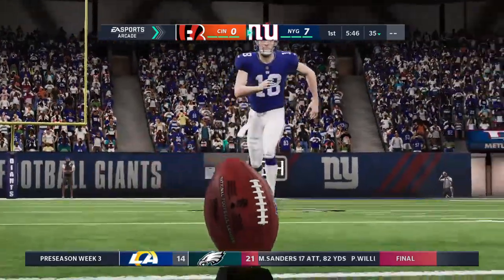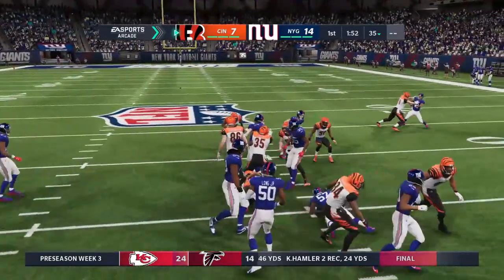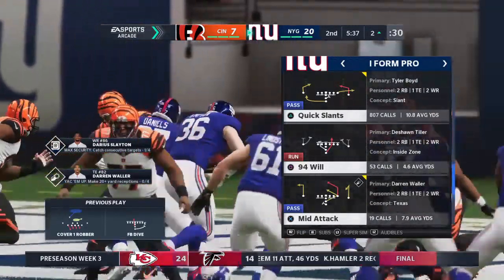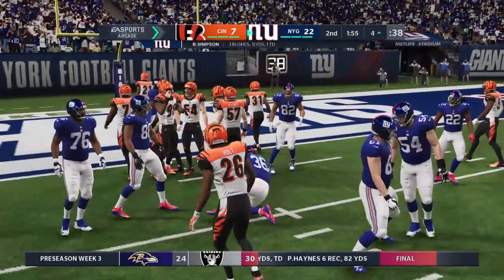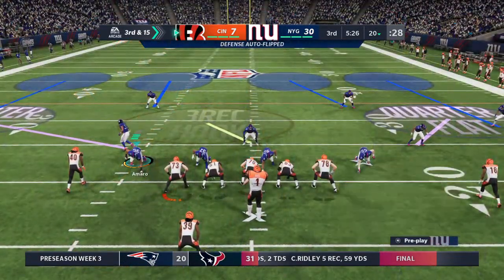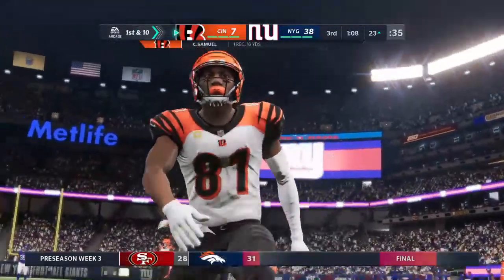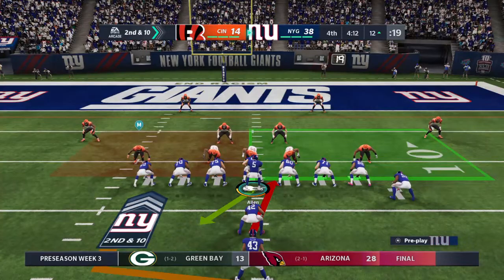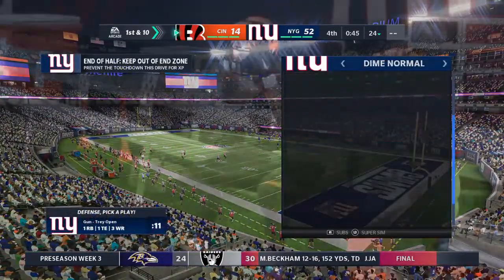AWOL-1968's Live PS4 Broadcast